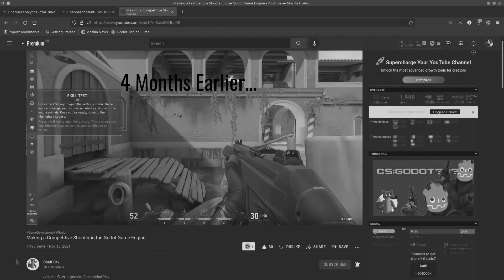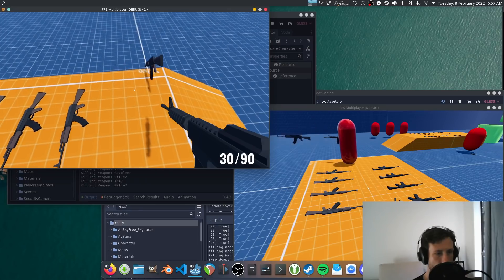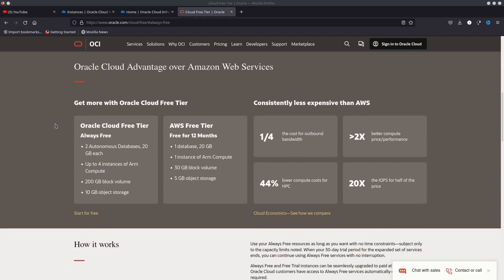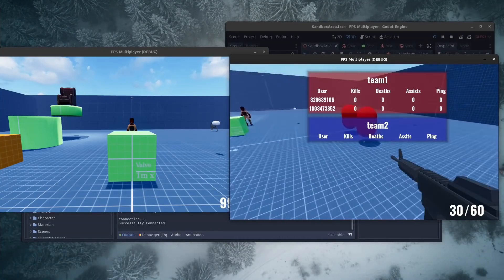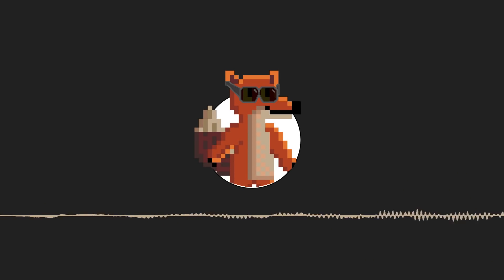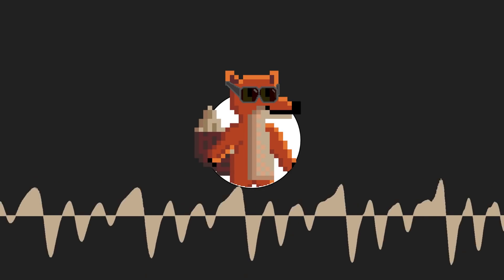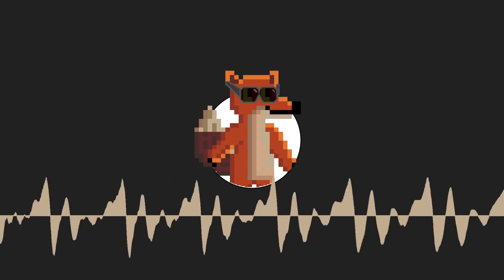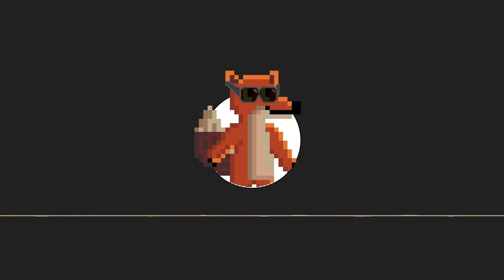Making a Multiplayer Game is HARD!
My Final Video on making a multiplayer FPS game in the Godot Game Engine.

I've learned so much when starting this project but I'm finding dificult to justify continuing to work on a Multiplayer game and think I should focus my time Developing a simpler game and improving my game development skills.

Making a multiplayer FPS games in the Godot Game Engine is possible and I've gained the necessary skills to complete the project but I can't really see the game being successful without some other aspects of my Game Dev journey coming together. I also can't guarantee the security of the project.

00:00 FlashBack
00:18 Intro
00:44 Make it Harder
01:34 Draw the rest of the owl
02:27 My Take Away
02:48 Tools Available
04:01 I do things backwards
05:39 I *Could* finish this...
06:00 But Actually, I quit
07:30 Outro
07:55 Secret Chats